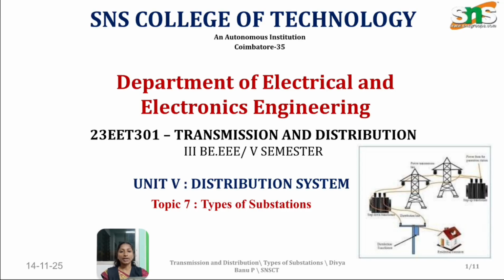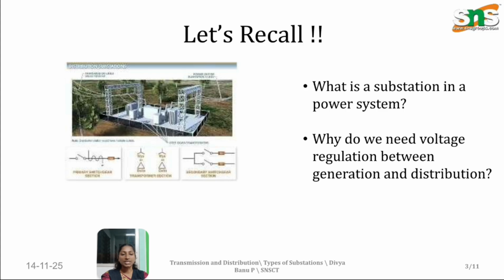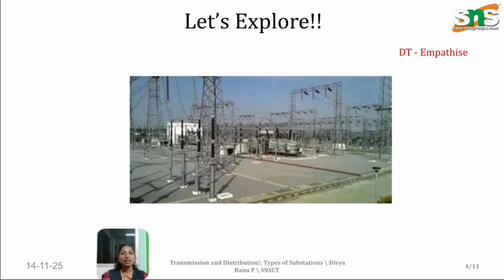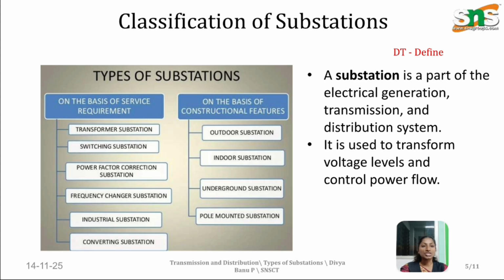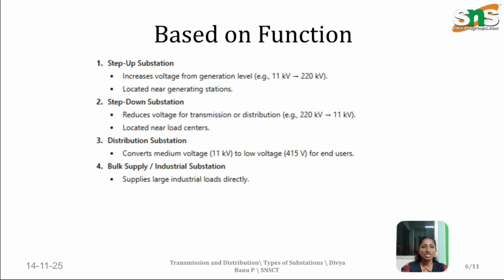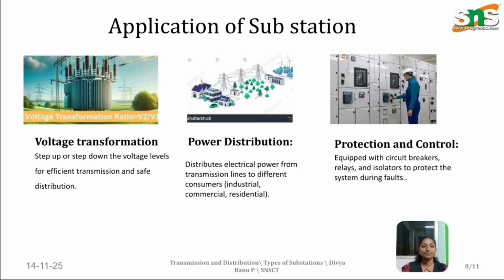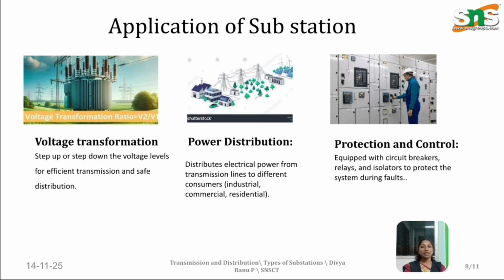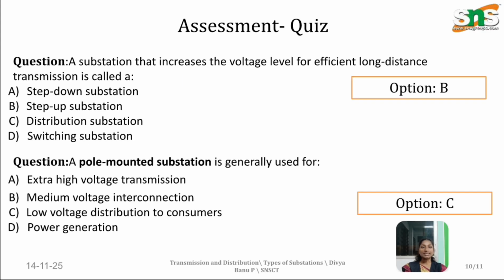Types of Substation| Transmission and Distribution|SNS Institutions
In this video, I have discussed the different types of substations used in power systems.
You will learn how each substation functions and why it is essential for reliable electricity distribution.
The video covers classifications such as air-insulated, gas-insulated, and underground substations.
I also explain their applications, advantages, and where they are commonly used.